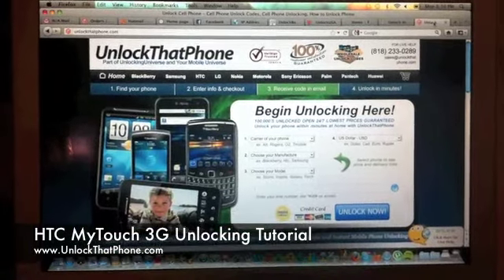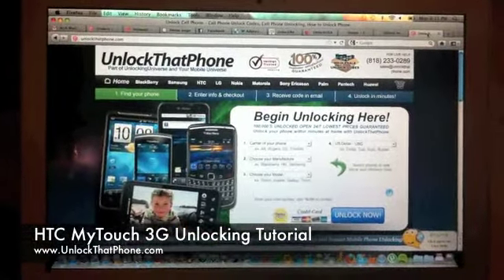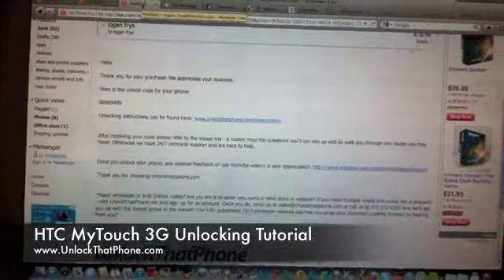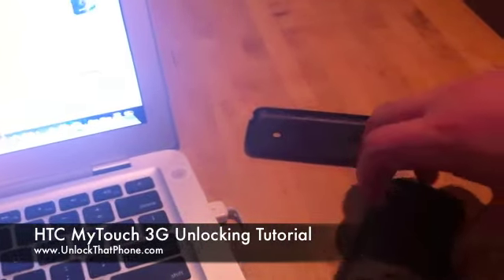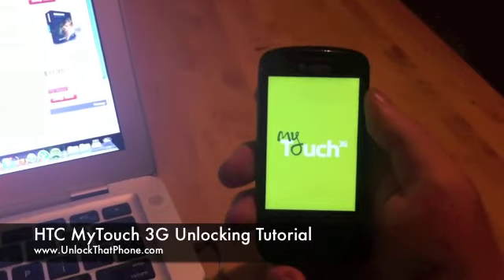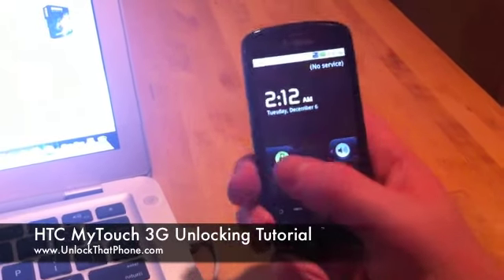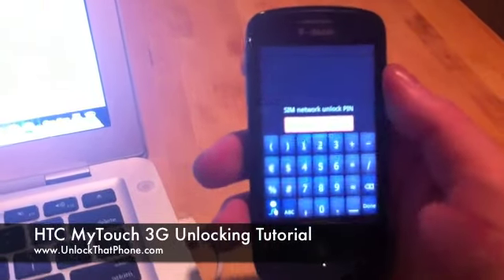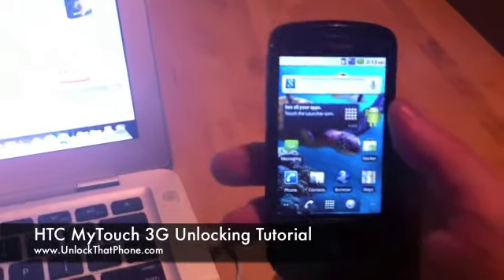How to Unlock HTC MyTouch 3G with Code + Full Unlocking Tutorial!! tmobile rogers o2 fido orange red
World's largest provider of Unlock codes with over 10 million Youtube views, 4 years experience, and over 500,000 phones unlocked.

~~Click on the link above or below to began unlocking your phone ~~

Not only are we open 24/7 to help you unlock your HTC MyTouch 3G within minutes, but we can GUARANTEE you these 3 things.

1. Lowest prices on your unlock code.
2. Fastest delivery times on Youtube and online.
3. Best customer service on every purchase.

So why go anywhere else?? Let's unlock your phone RIGHT NOW and give you the wireless freedom you deserve!!!

Unlocking your HTC MyTouch 3G is the exact same process for ALL Carrier's!!! Doesn't matter what country or network your phone is locked to, these instructions work for all.

SO HOW'S IT WORK?? IT'S EASY!!! Here's how.

Go over to Unlockthatphone.com and enter your phones carrier, manufacturer, model, and imei. We will email you the Unlock code & easy unlocking instructions within the time stated on the website. Once received; just follow the instructions shown in the above video, ending with you simply typing the unlock code into your phone. And than.

Your HTC is completely Unlocked for all Carriers!! No more network restrictions, expensive roaming fees, or outrageous contracts!!!

On top of that... your phone will never re-lock, it won't void the warranty or harm the phone, you can use any sim card in the world, it's 100% legal, and it even raises the re-seller value of your phone.

LET'S UNLOCK THAT PHONE!.

100% Customer Satisfaction, Money back guarantee, verified by Versign, 24/7 live support... we got it all.

WE BEAT ALL PRICES ON YOUTUBE AND ONLINE GUARANTEED!!! THAT'S OUR PROMISE

We are looking forward to helping you unlock your phone!!